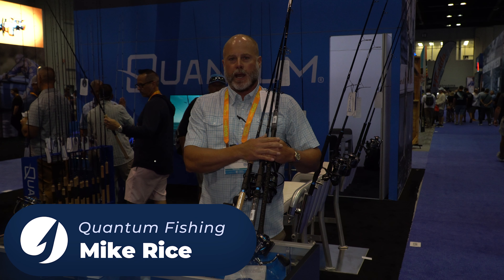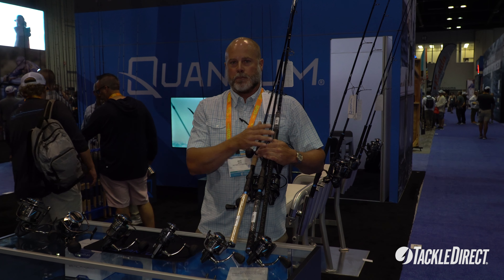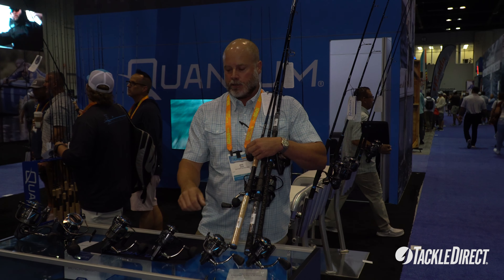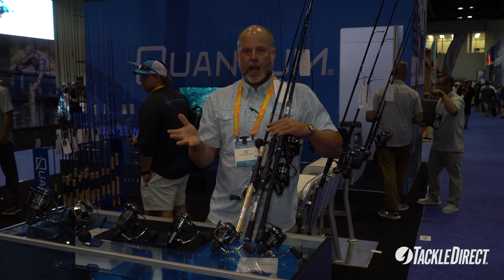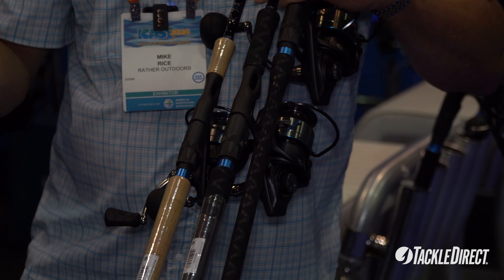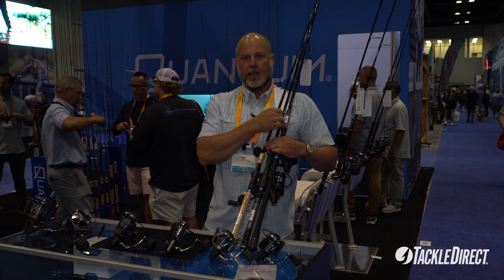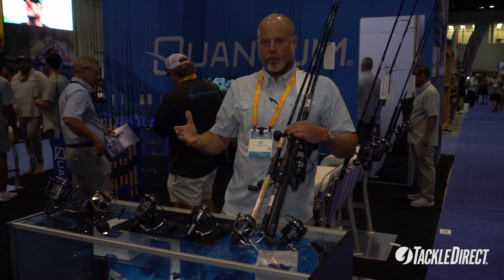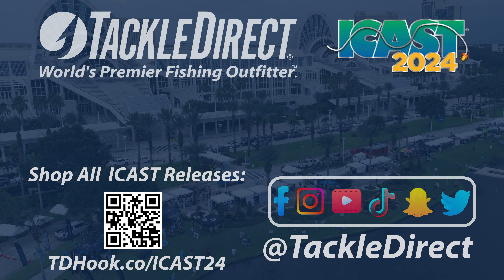Quantum Benchmark Spinning Combos - NEW Release from ICAST 2024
Mike Rice from the newly re-branded Quantum brings you the all new Quantum Benchmark Spinning Combos at ICAST 2024 in Orlando, FL.

ICAST is the world's largest sport fishing trade show, featuring new fishing gear including rods, reels, lures, terminal tackle, apparel and all the accessories you could ever dream of. The TackleDirect Production Crew is capturing new and innovative products from all of the biggest brands in the industry including Shimano, Penn, Daiwa, YETI, and much more!